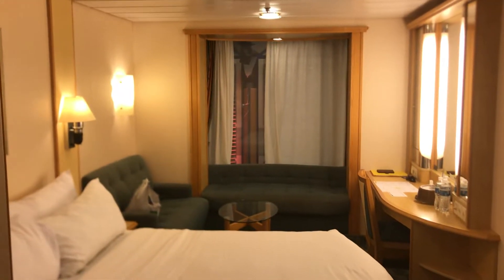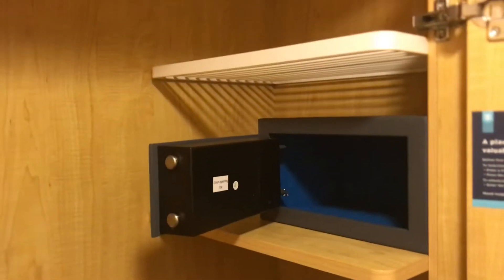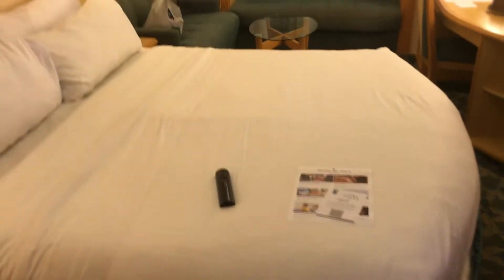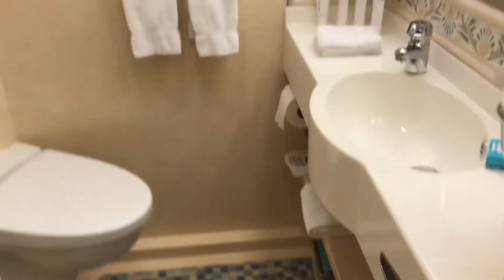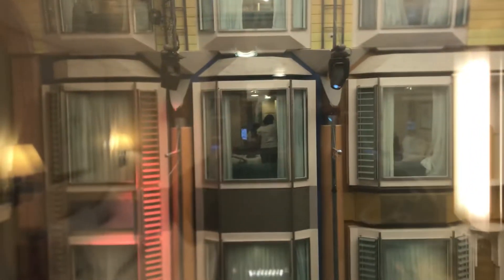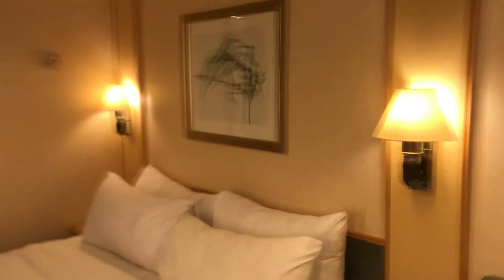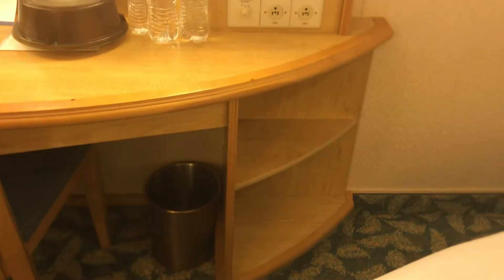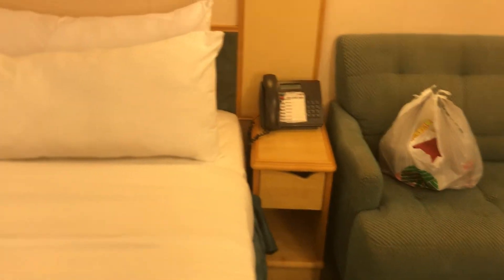Cabin 7281, Liberty of the Seas, Royal Caribbean Inside Window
Cabin 7281, Liberty of the Seas, Royal Caribbean, inside Window overlooking Promenade